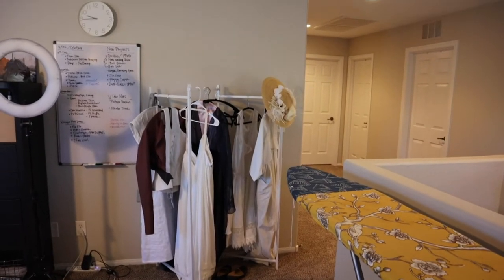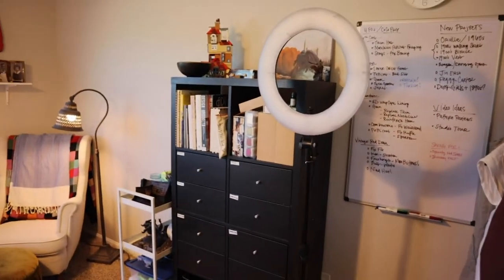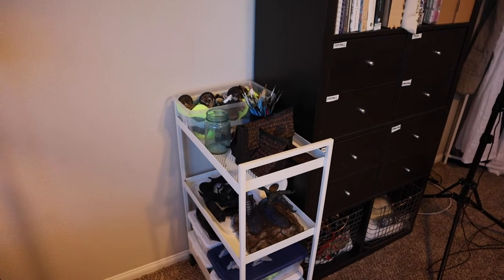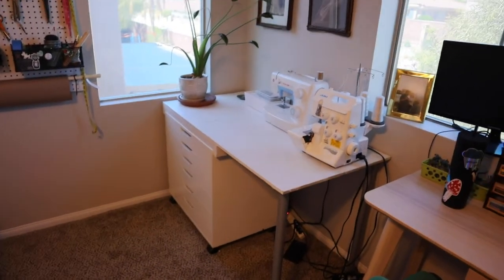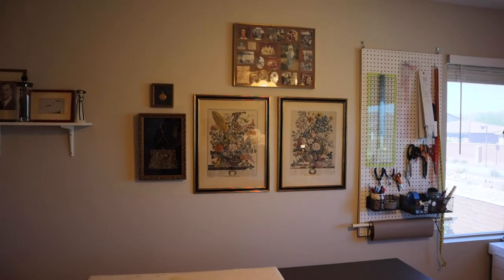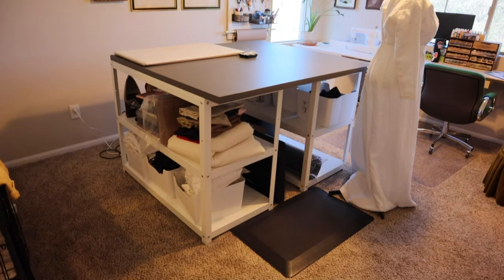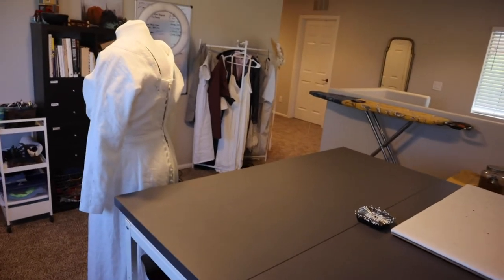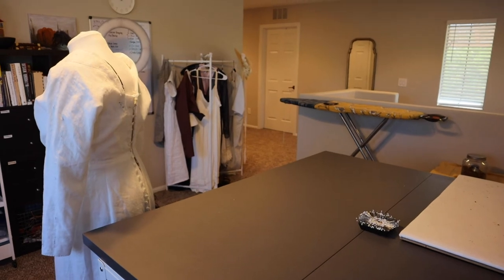NEW STUDIO TOUR | My office/sewing/craft room!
Join me on a tour around my space and see how I organize. Features cutting table, IKEA furniture, and crafting supplies.

My current goal is to raise money to support my upcoming costuming projects.

"Lush Meadows" by Martin Sandstorm
"Il Sole Splende" by Sum Wave
"Arms of Gold (Instrumental)" by Tape Machines